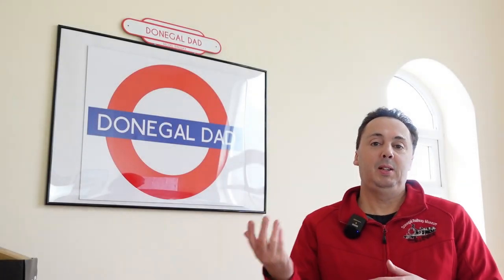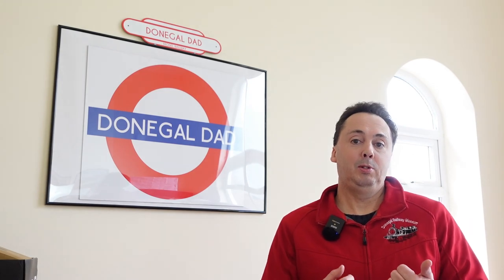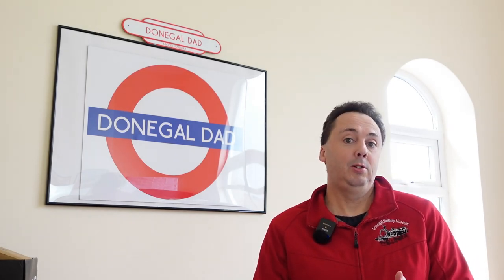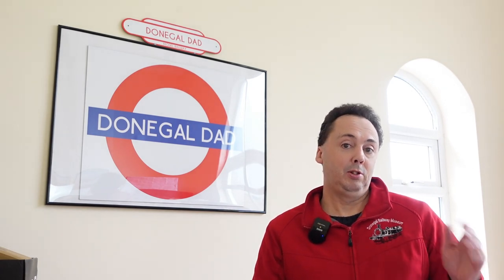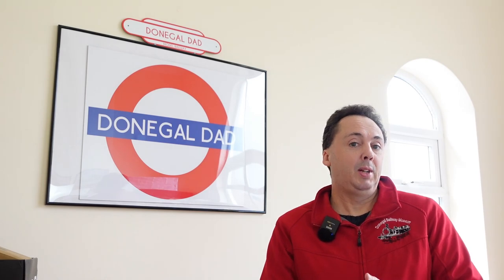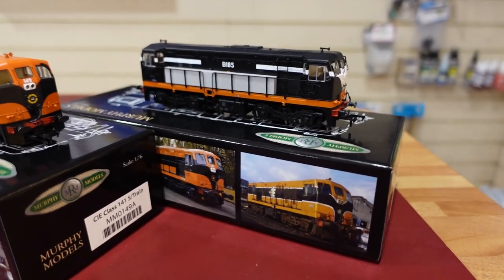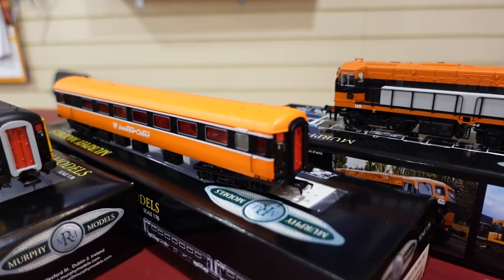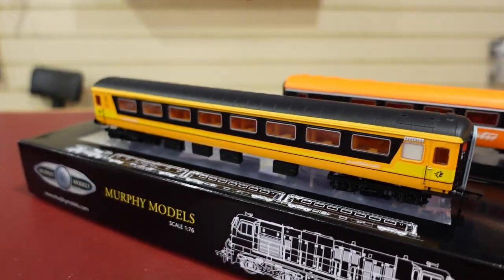Murphy's Models Irish Railway Models of their New Class 141 and 181 releases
Got a quick look at Murphy's Models Irish Railway Models of their New Class 141 and 181 releases while at Modellers Corner in EnnisKillen today.

Live stream every Thursday 7.30pm GMT.

If you have a question pop it into this Google Document and I can answer it on the Live Stream.

Check out the merchandise, all proceeds go to support Donegal Railway Heritage Centre